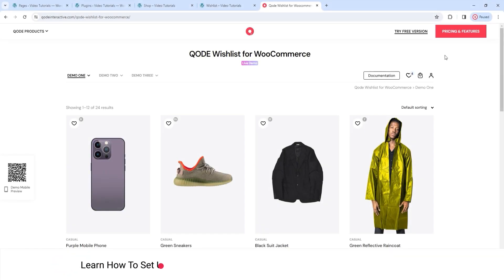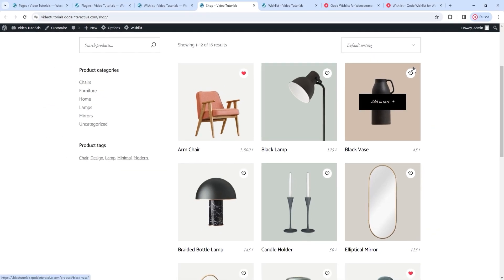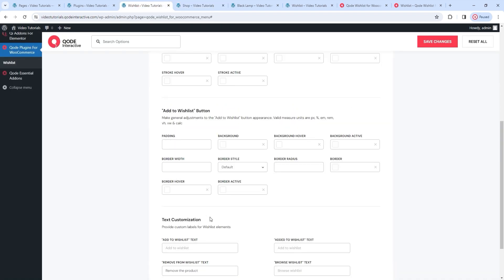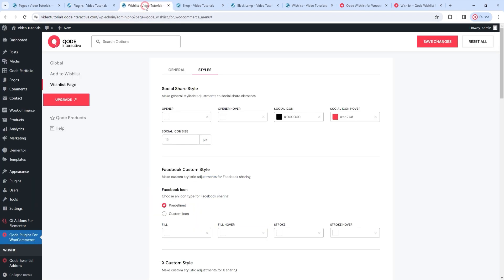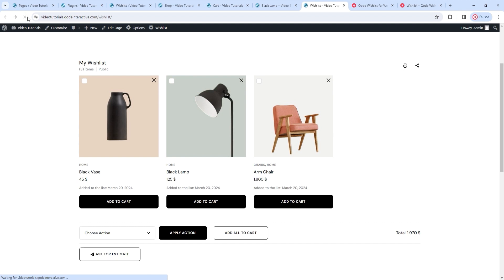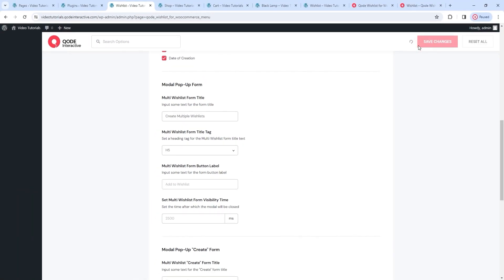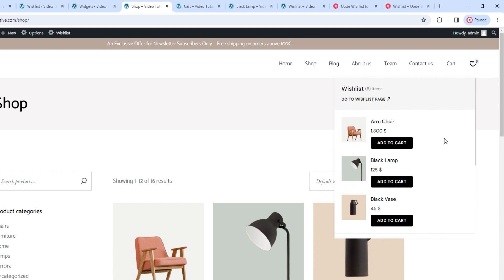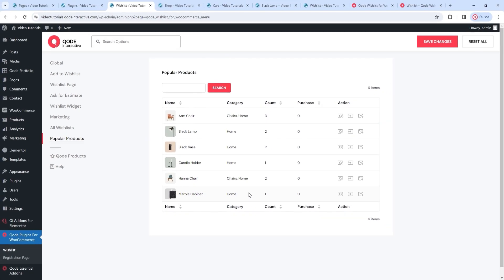How to Add Wishlist to Your WooCommerce Website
There’s no end to the possibilities with the QODE Wishlist for WooCommerce plugin. Use it to create a more polished shopping experience, analyze product popularity, and boost sales all in one.

In this video, we’ll be covering how to set up the QODE Wishlist for WooCommerce plugin to make the best use of its rich options, both in the free and the premium version. We’ll also share how those options look on the frontend and the various ways you can combine them. Follow along as we take you step-by-step through the different aspects of the plugin, from adjusting global settings to enabling multiple wishlist use and tailoring your marketing emails.

00:00 - Getting started with the free version of the plugin
02:23 - Global options
02:48 - Add to Wishlist - General options
07:56 - Add to Wishlist - Style options
11:58 - Wishlist Page - General options
15:47 - Wishlist Page - Style options
17:03 - Getting started with the premium version of the plugin
17:50 - Global options
20:17 - Add to Wishlist - General options
22:46 - Wishlist Page - General options
25:50 - Wishlist Page - Multi Wishlist options
31:26 - Wishlist Page - Style options
32:00 - Ask for Estimate options
33:59 - Wishlist Widget - Dropdown options
36:17 - Wishlist Widget - Sidearea options
37:40 - Marketing options
40:09 - All Wishlists options
41:00 - Popular Products options

Check out the Qode Interactive suite of products for WooCommerce designed to improve your shop's UX and drive sales:

If you are using Gutenberg, check out the Qode Interactive suite of products for your favorite block editor:

Download the free version of Qi Blocks for Gutenberg from WordPress.org with 40 different blocks that you can try:

If you are using Elementor, check out the Qode Interactive suite of products for this popular page builder:

If you need a professionally designed theme with a shop functionality, check out our collection of premium WordPress themes at: